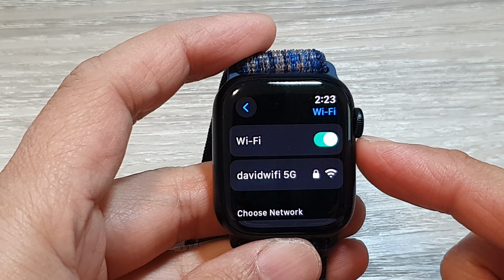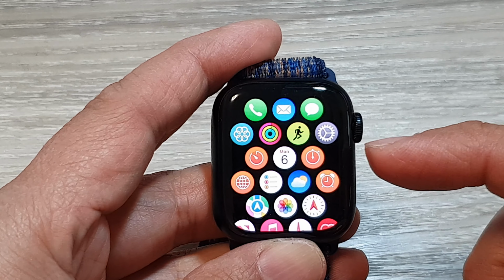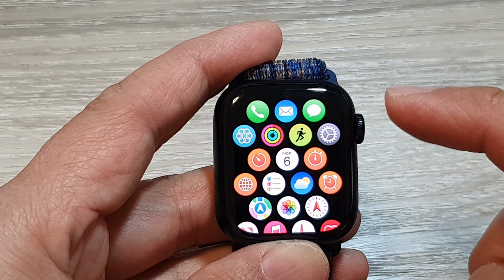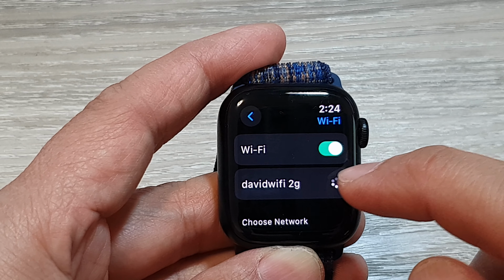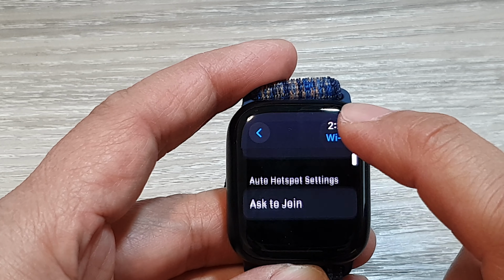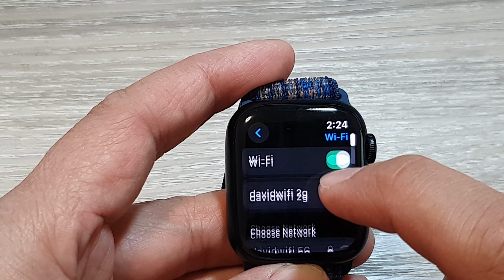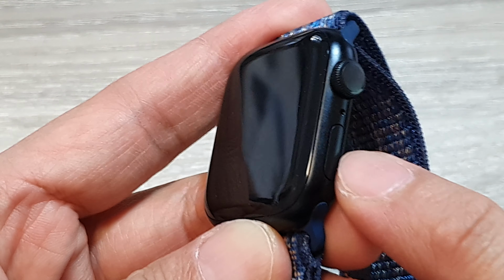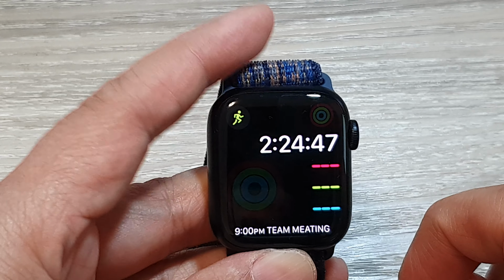Apple Watch 9: How to Enable/Disable Wifi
Need to turn Wi-Fi on or off on your Apple Watch 9? This guide shows you how to quickly enable or disable Wi-Fi on your watch, including using the Control Center and the Settings app.